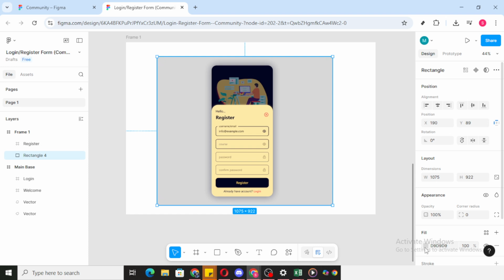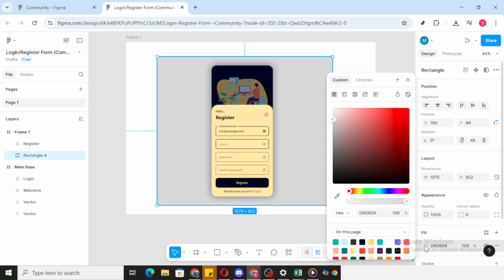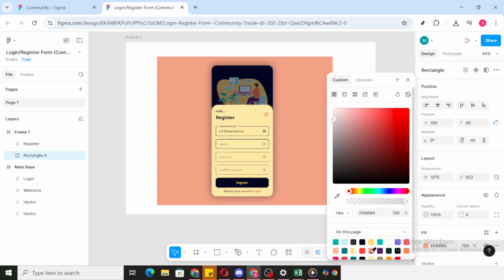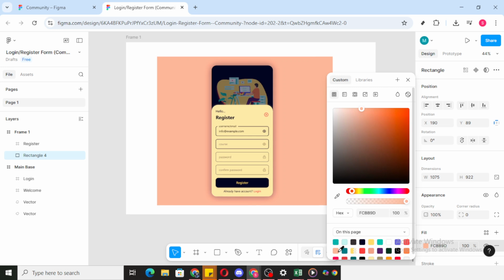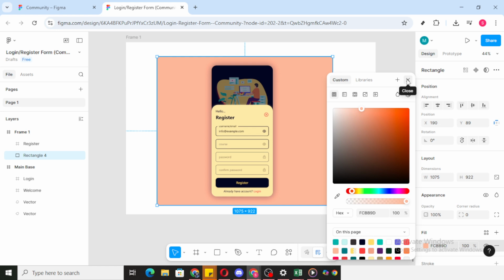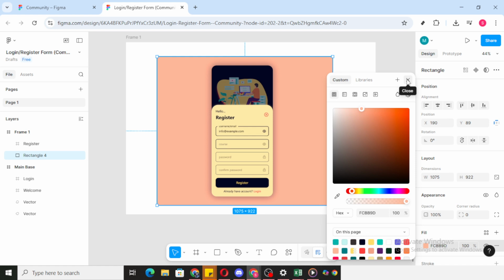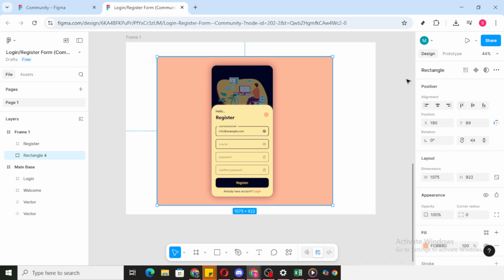How to Change Background Color in Figma (full guide)